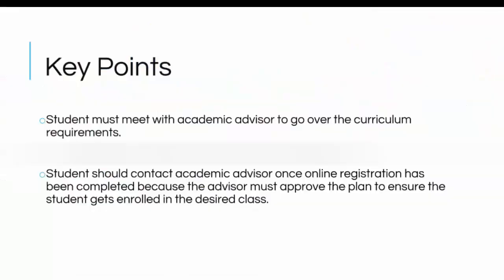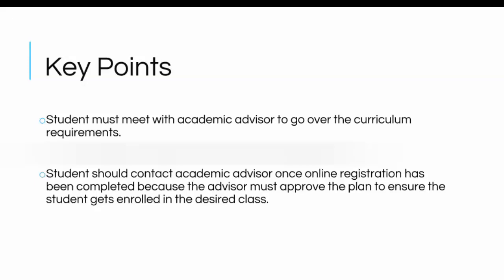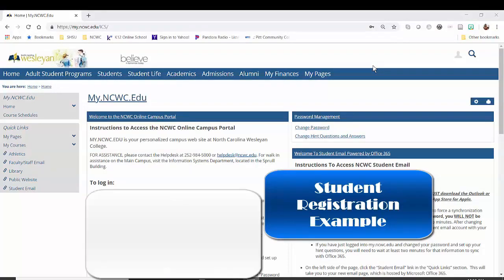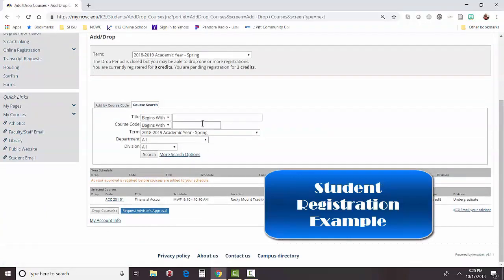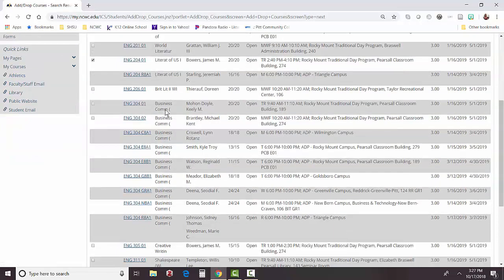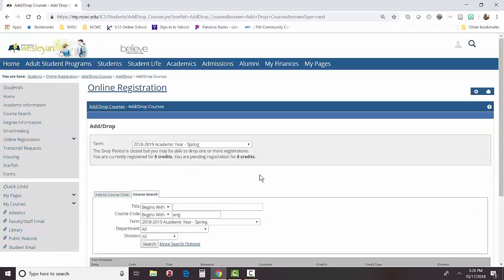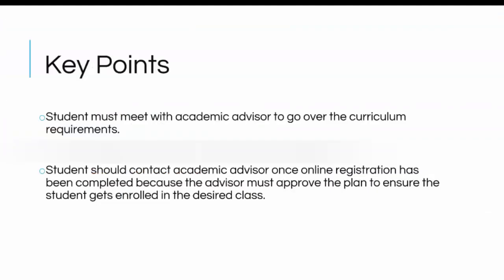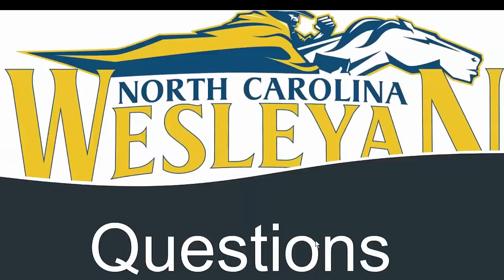NCWC Online Registration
This video shows students how to register for classes on my.ncwc.edu.